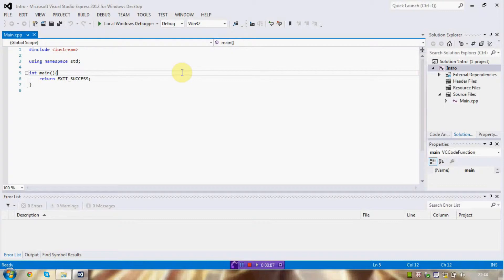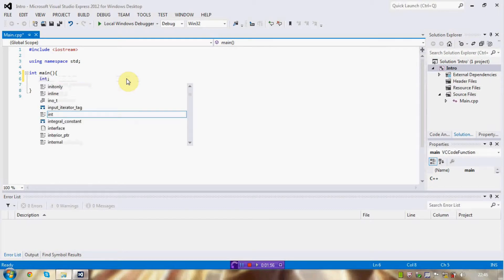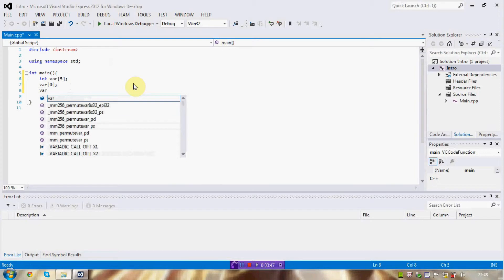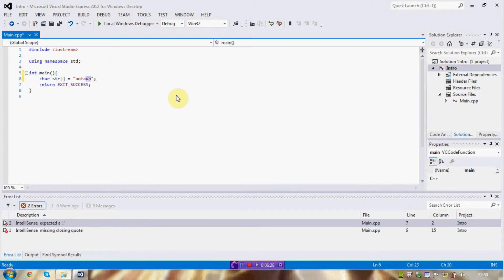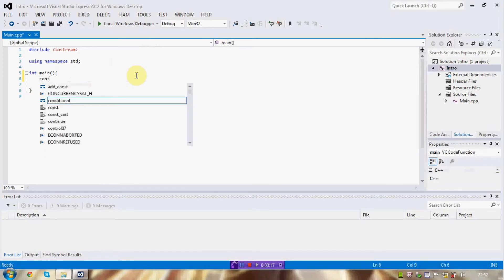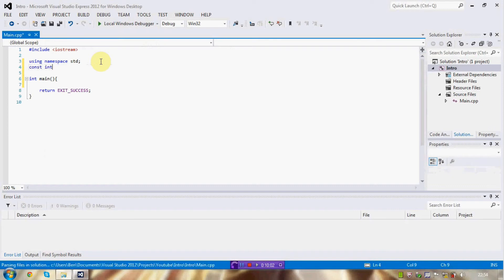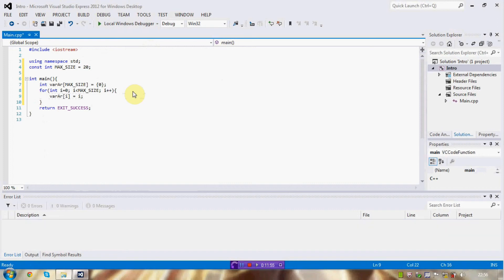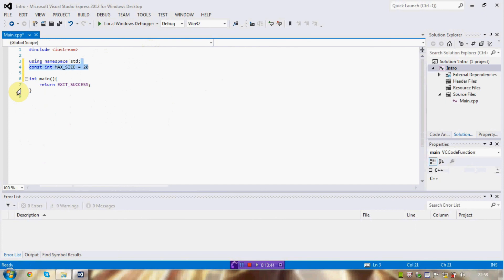C++ Lesson 06 - Variable Arrays [SB:CPT:06]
This lesson I introduce the basic concepts of arrays of variables, and how they can be setup in different ways, as well as covering just a few uses of this wonderful tool.

Remember that all video lessons also have notes to accompany the ideas covered: